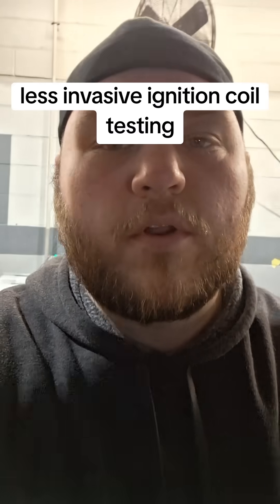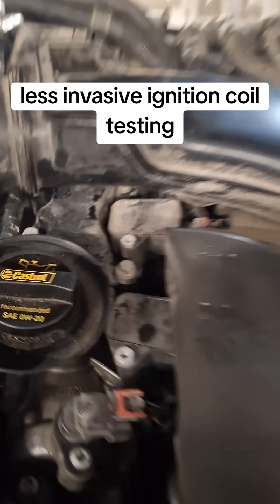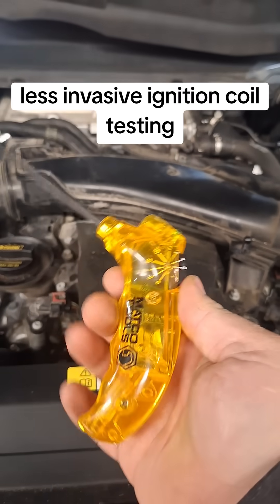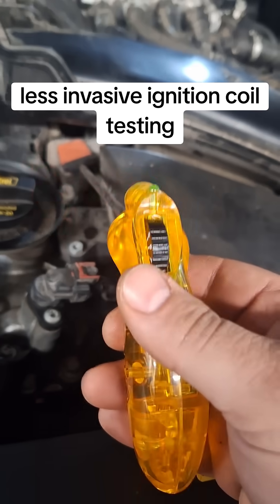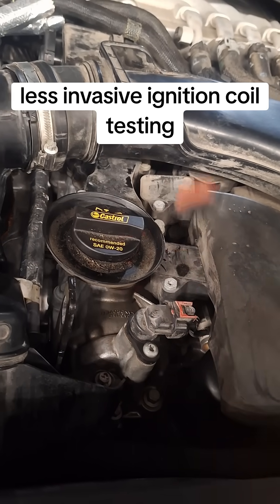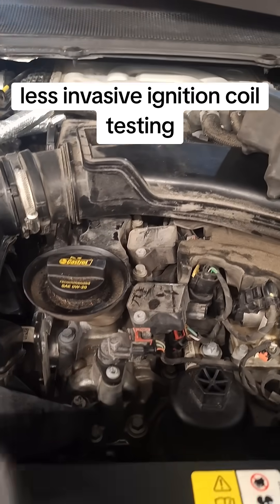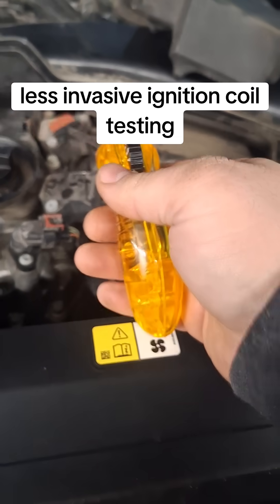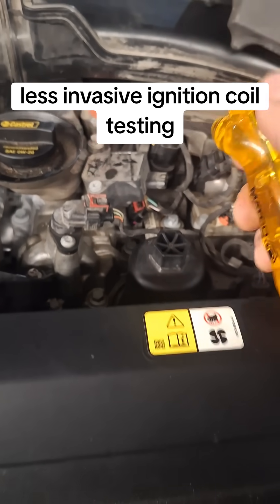testing ignition coils with non invasive method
"Learn how to test ignition coils in your car quickly and non-invasively! This short guide will show you a simple method to diagnose coil issues without removing them. Perfect for DIY enthusiasts and professionals alike!"